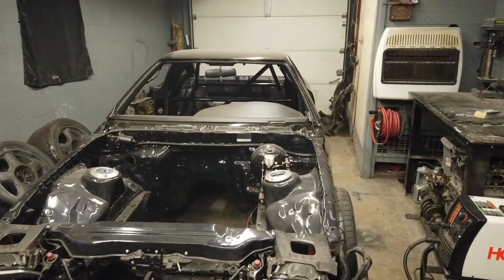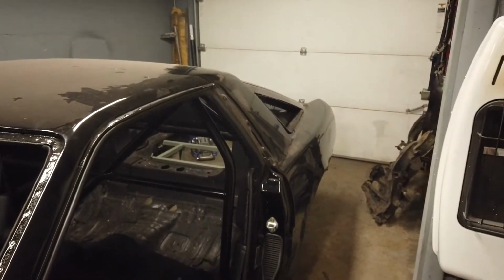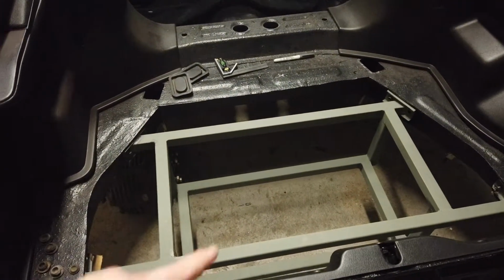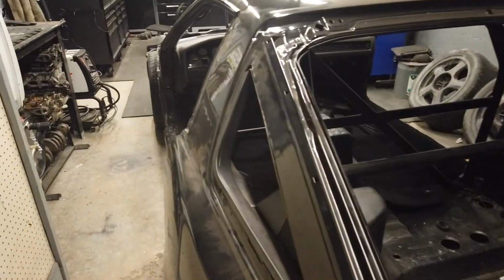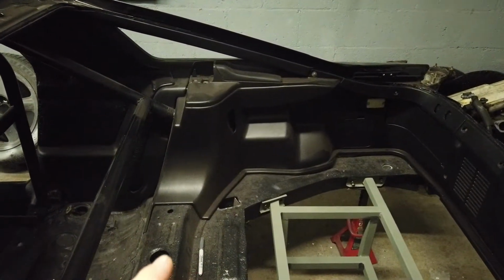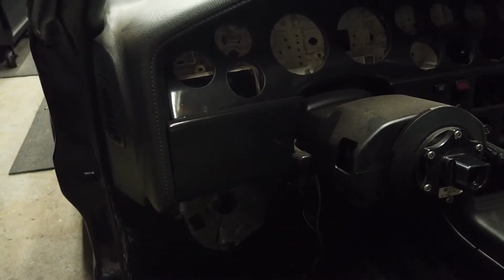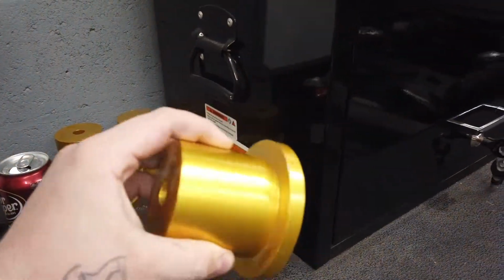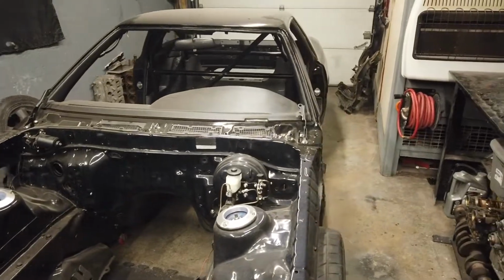1987 toyota supra uptade april 2022 (the chassis is finally painted !)